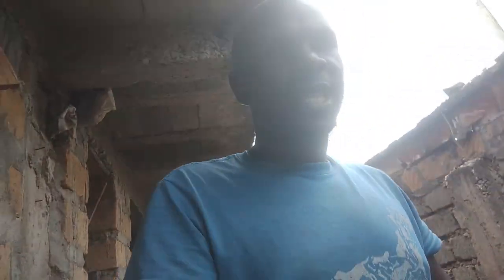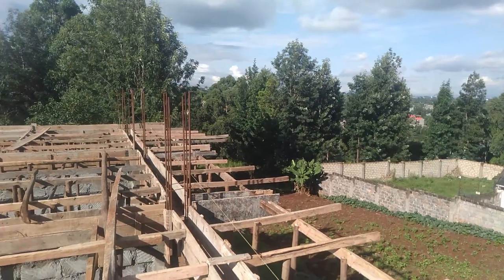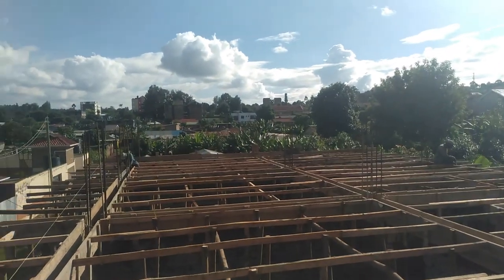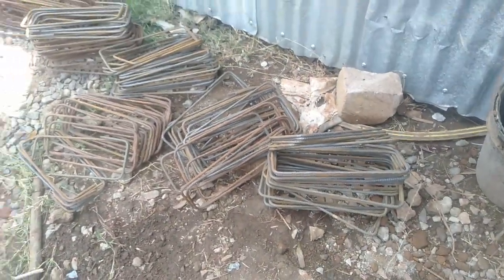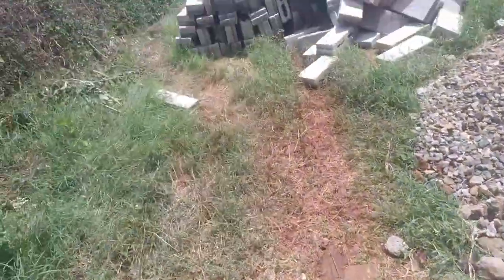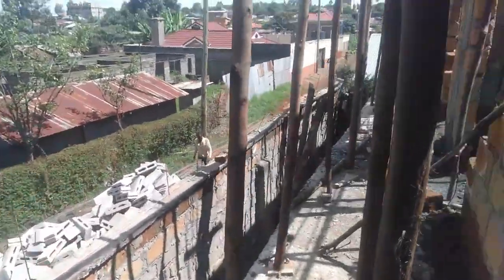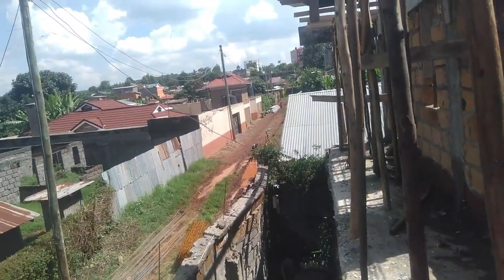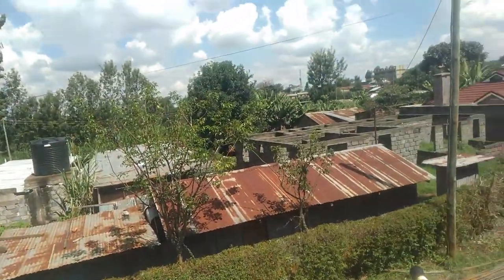Transforming Dreams: From Form-work to Steel-work And The Big Project Slab Almost Done!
Exciting progress update on our big project! After some delays, we're finally underway. In just 3 days, we'll be pouring concrete and completing this monumental endeavor.
X: mobbid1